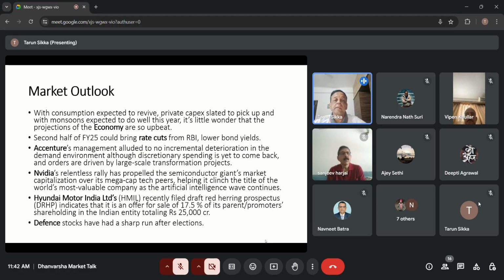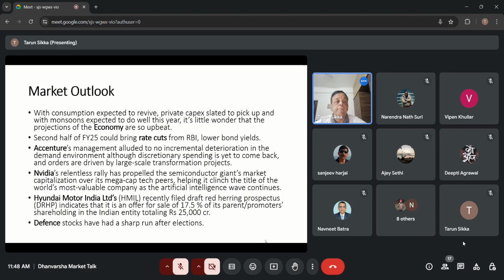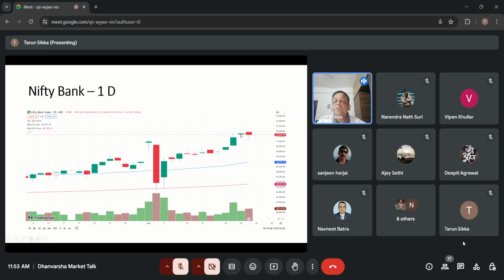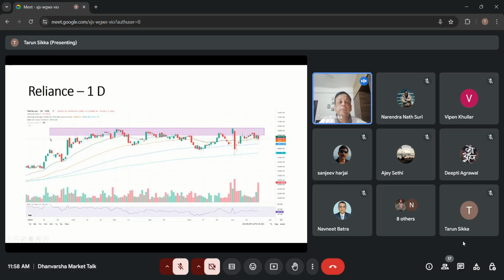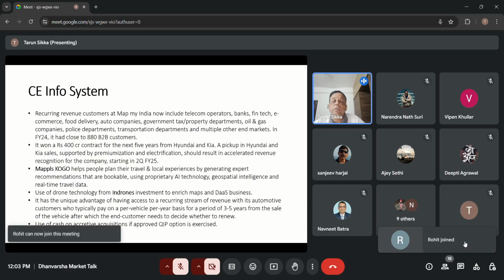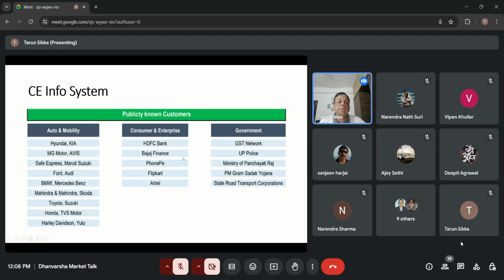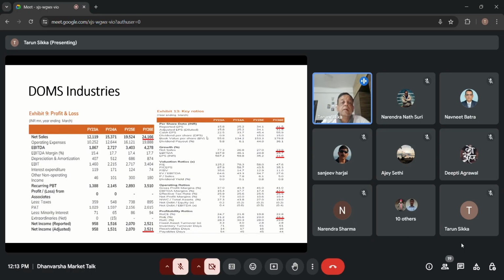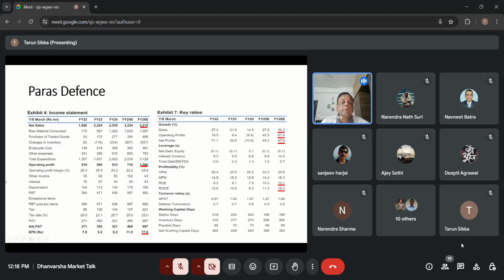Dhanvarsha Market Talk 56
1. Market outlook.

2. Technical analysis of US 10 y yield, Dollar Index, Brent Crude, Gold, Nasdaq 100, Copper, India VIX, Nifty, Nifty Bank, HDFC Bank, Reliance, Adani Ports, Nifty Midcap and Small Cap Index.

3. Detailed analysis of CE Info Systems, DOMS Industries and Paras Defence.